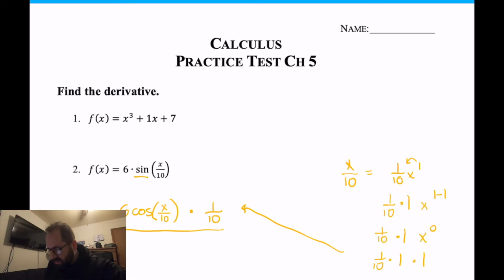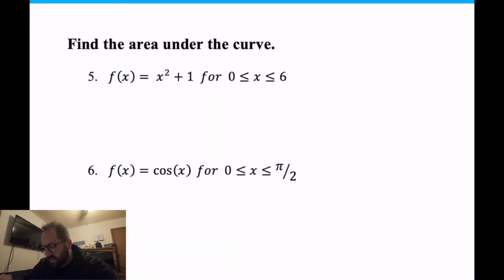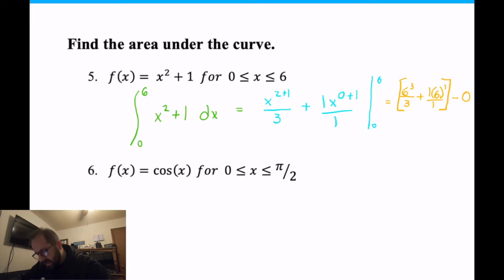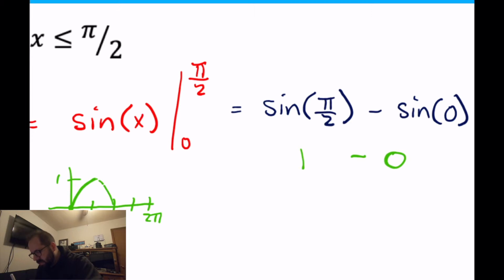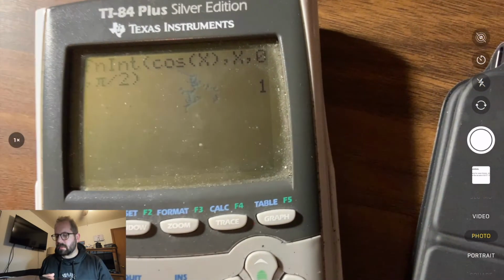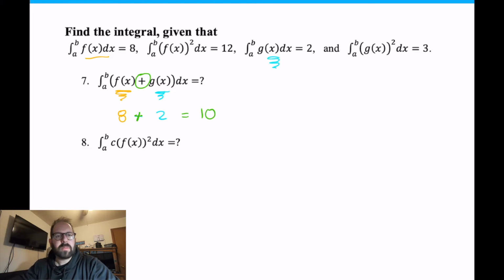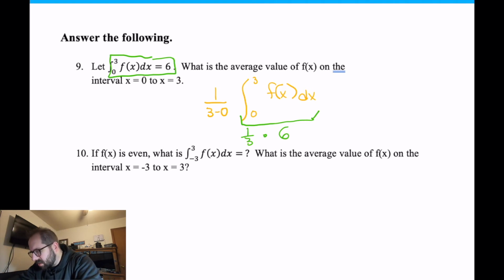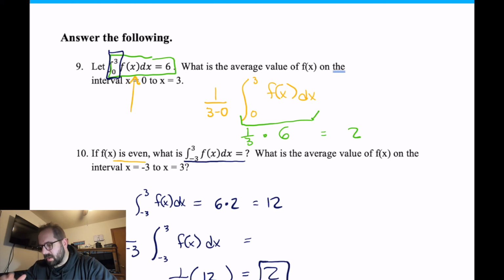Calculus: Section 5.1-5.4 - Review (part 2)